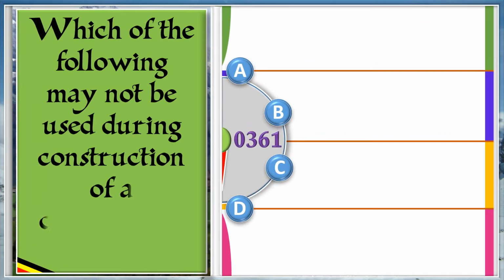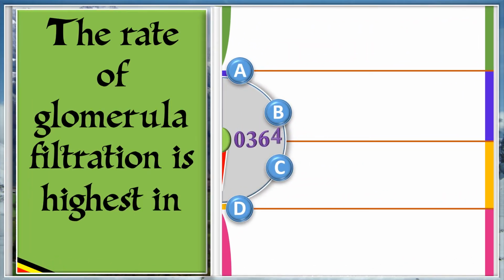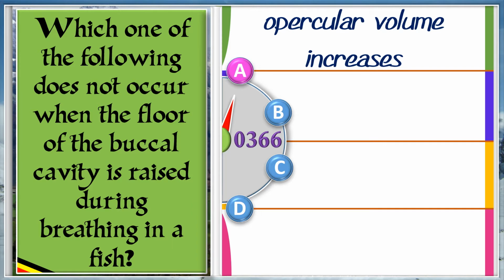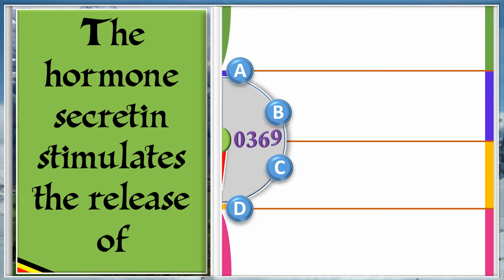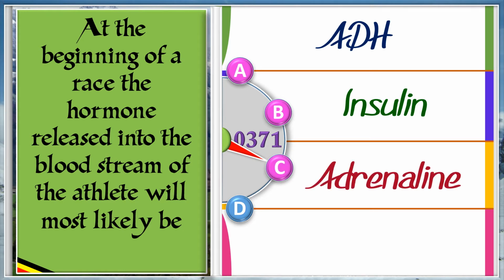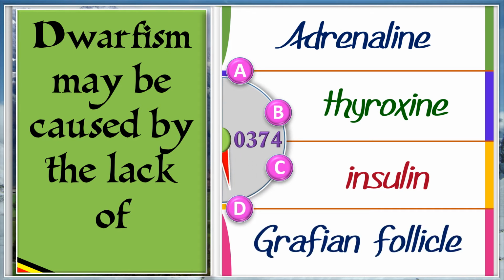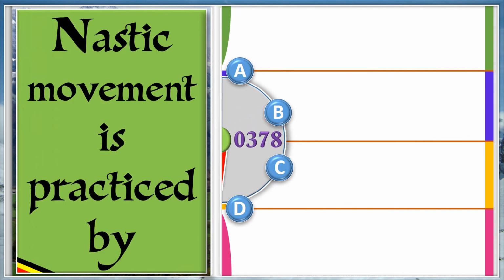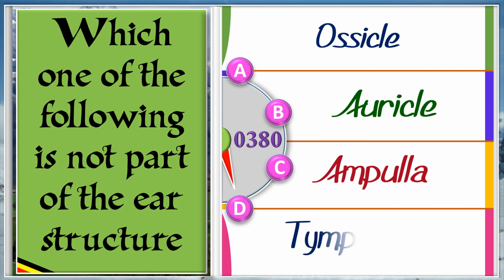Biology Boss MCQ 19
Which one of the following is a characteristic of meristematic cells?
A: have large vacuoles    B: have soft cell walls
C: have rigid cell walls    D: are specialised
Which of the following may not be used during construction of a dichotomous key in insects?
A: mouth parts     B: structure of legs
C: feeding habits     D: type of eyes

Which one of the following organisms contains no haemoglobin in its blood?
A: Fish   B: Housefly   C: Snake   D: crocodile

The following are adaptation of plants to live in water except:
A: small air spaces in stem and leaf
B: poorly developed xylem
C: poor root system
D: thin layer of cuticle